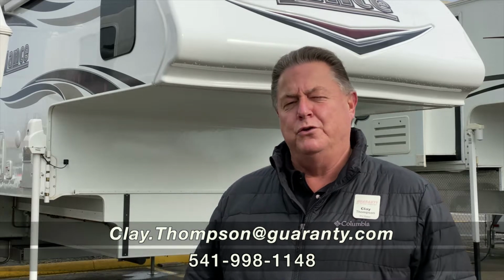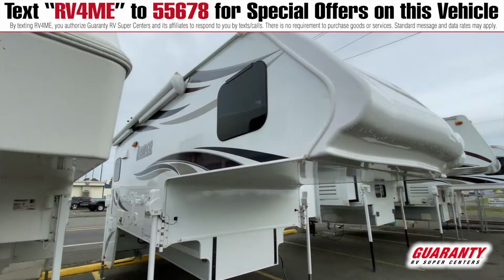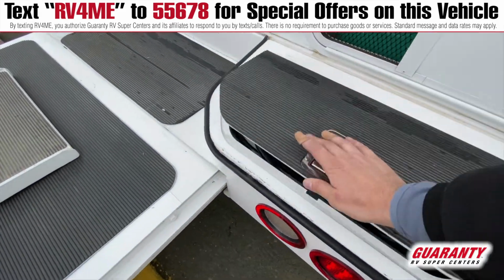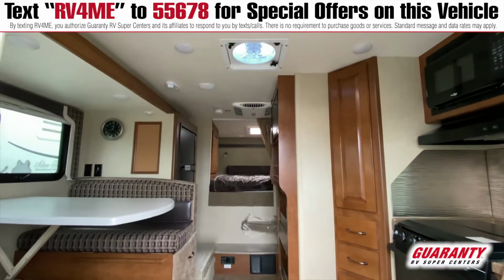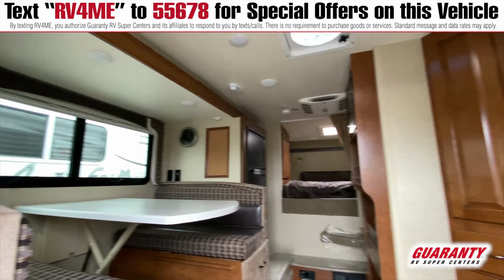2017 Lance 975 Long Bed Truck Camper • Guaranty.com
Discover new places in the 2017 Lance Truck Camper Long Bed 975. Sleep peacefully in this Truck Camper Long Bed 975 which comfortably sleeps 4. After a long day of adventure, you know you can sleep well with: 1 sofa bed(s) and 1 queen bed. RV Camping in the Truck Camper Long Bed Truck Camper offers plenty of at home conveniences like a Rear kitchen with Bench Seats, Center living area and Center bathroom. With all the comforts of home, this Truck Camper Long Bed 975 Truck Camper intensifies your RV camping experience and features a stove with 3 oven burners, Mid-Size refrigerator, and more. Other notable capacity features include: 1 Black Water Holding Tank(s), 1 Fresh Water Holding Tank(s), and 1 Gray Water Holding Tanks. This Truck Camper Long Bed also contains 1 door(s), 1 slideout(s). Call Guaranty RV at or visit us at 325 West 1st Avenue, Junction City, OR, USA, 97448 to see the Lance Truck Camper Long Bed 975.